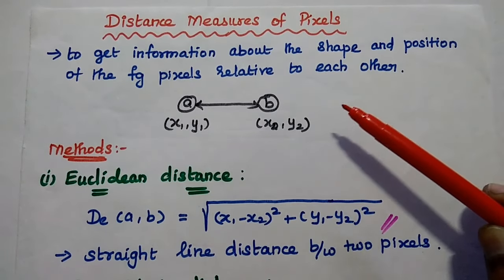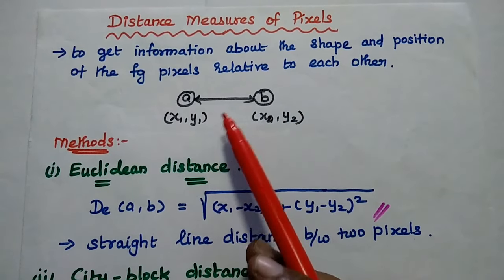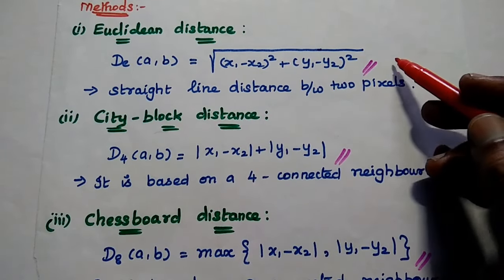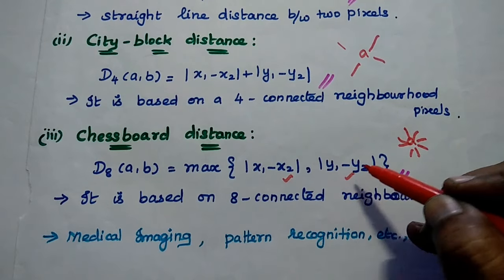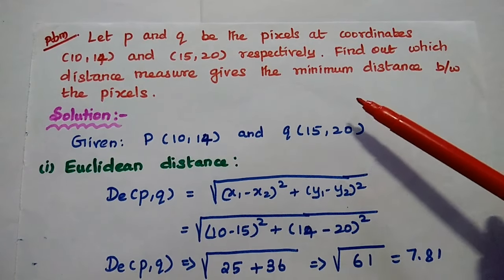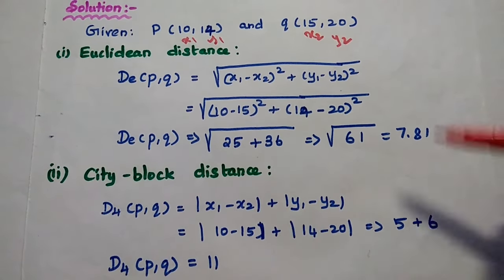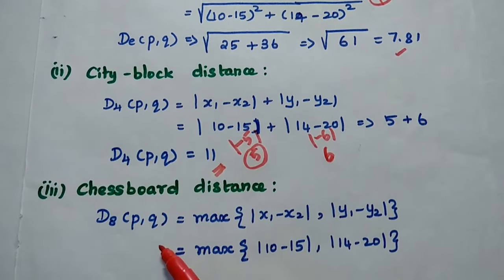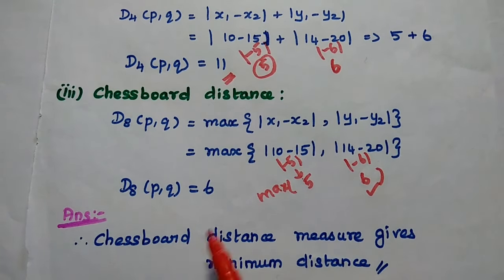DIP - Distance measures in Image processing - Euclidean distance - City-block - Chessboard distance